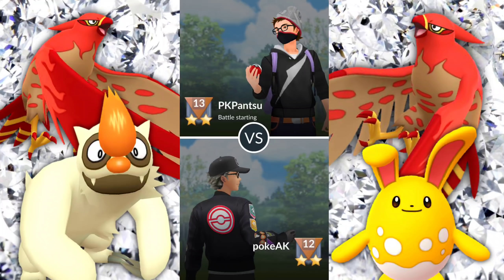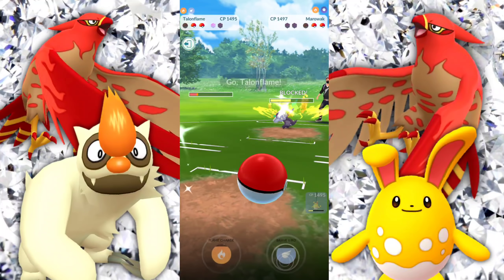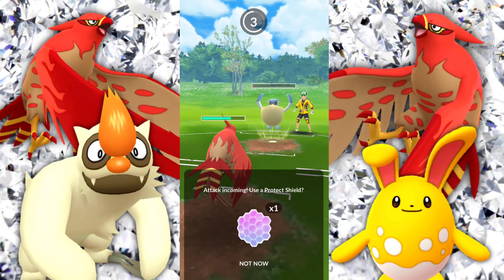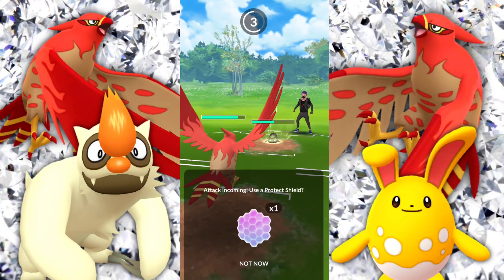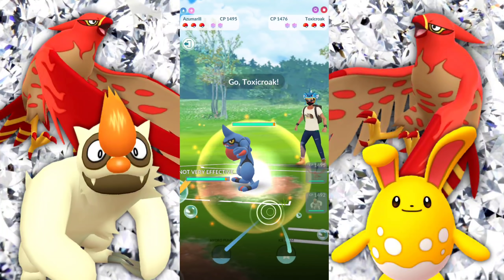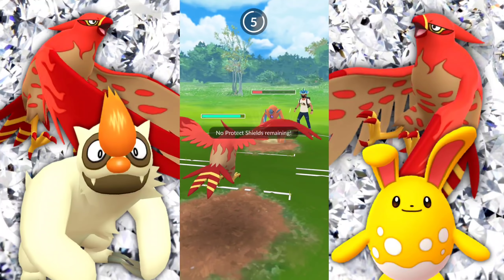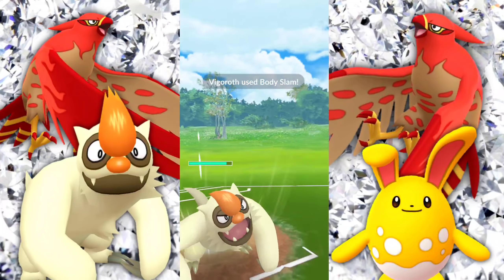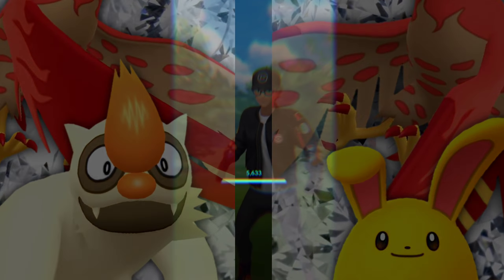You Requested Vigoroth & Talonflame in GO Battle League // Pokemon GO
Multiple requests to try the new CD Talonflame with Vigoroth so let try it!

▪️Talonflame
Incinerate
Flame Charge
Brave Bird

▪️Vigoroth
Counter
Body Slam
Bulldoze

▪️Azumarill
Bubble
Ice Beam
Hydro pump

Current microphone